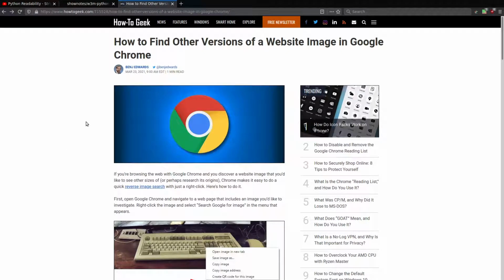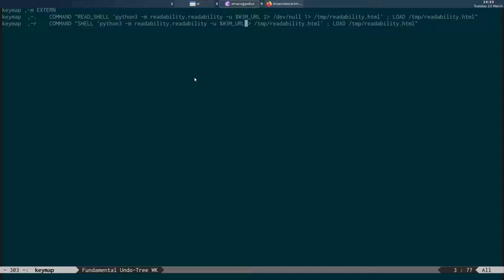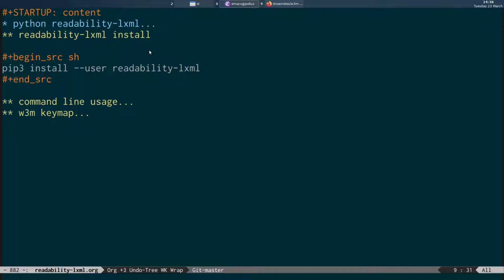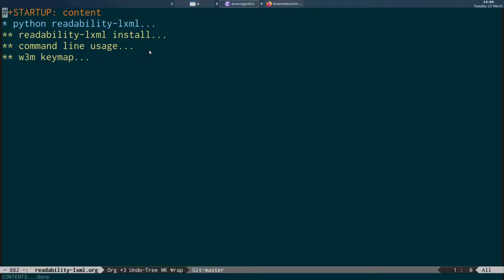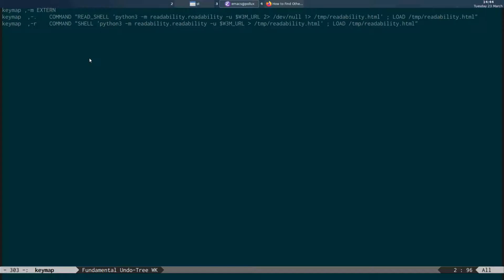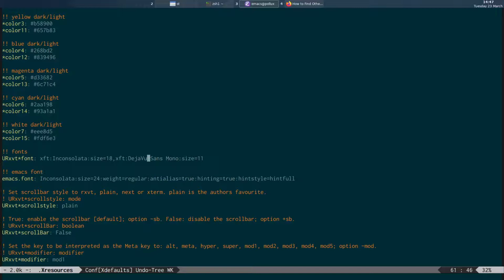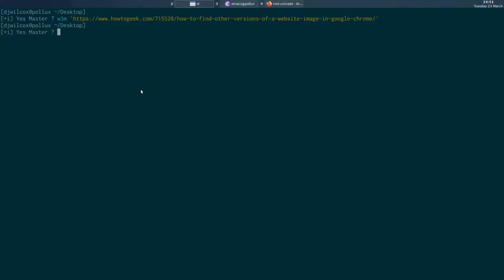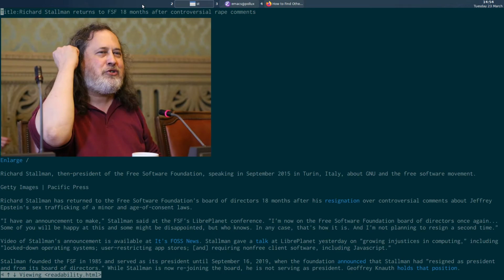w3m Browser - Reader view, strip junk from webpages and show only the article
Strip junk from webpage in the w3m browser with a simple hotkey using python readability-lxml to remove the annoying navigation links at the top of the page, ads and general clutter just like Firefox Reader View

I also cover why you get flickering images with w3m and the urxvt terminal, which is caused by using xft fonts with antialiasing.

And i preview the st terminal built with w3m image support to show images without any flickering

based on gotbletu video with a new keymap to send standard error to /dev/null and  READ_SHELL to open the cleaned webpage without having to click ok